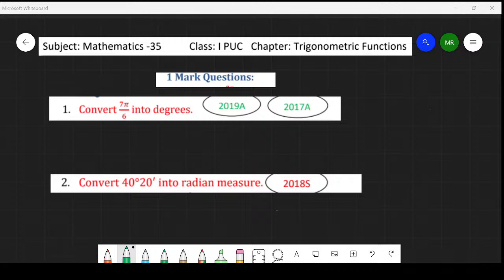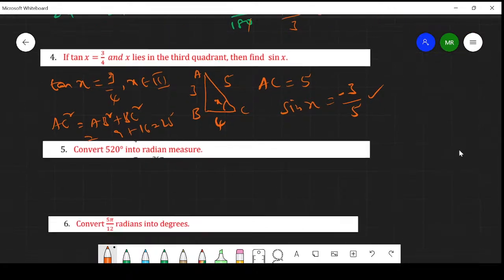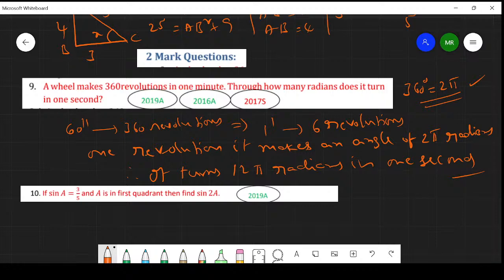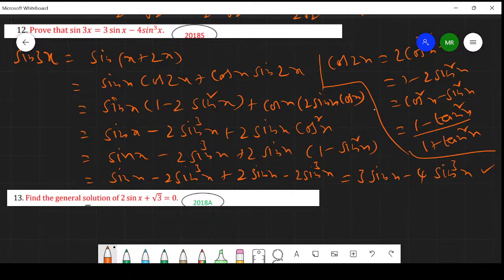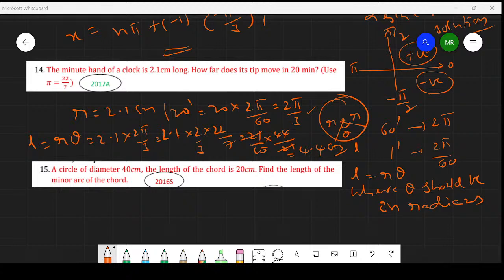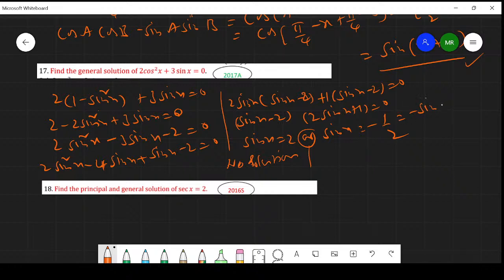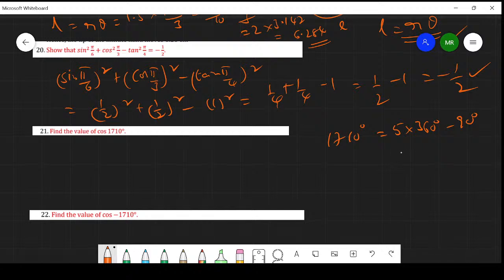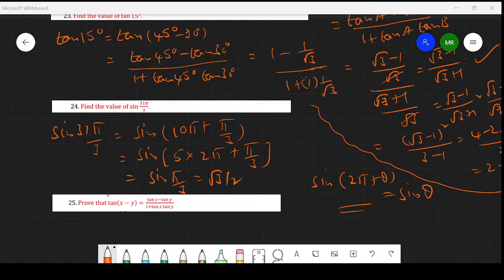I PUC MATH REVISION CLASS -3- Trigonometric Functions - Expected Questions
class 11
PUC FIRST YEAR
TRIGONOMETRIC FUNCTIONS
math expected questions
important  questions
IITJEE class 12 maths  class 12 one shot aspn classes vedantu maths fsc maths part 2 chapter 2 class 12 maths set relations and functions puc maths